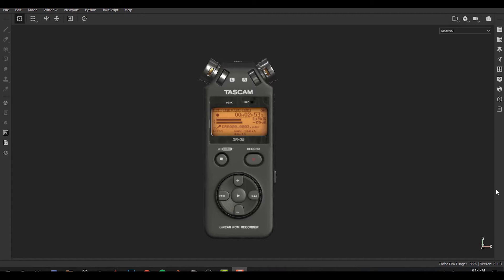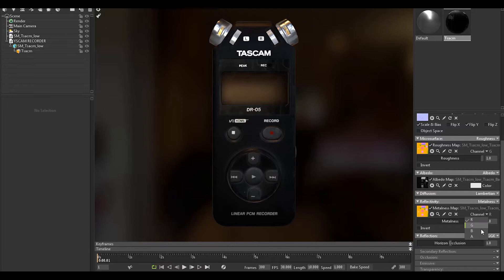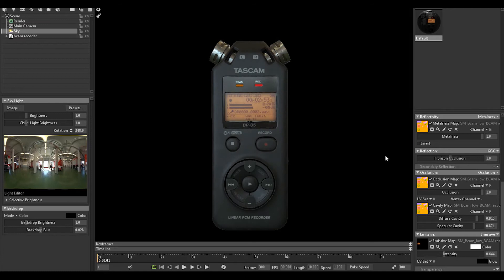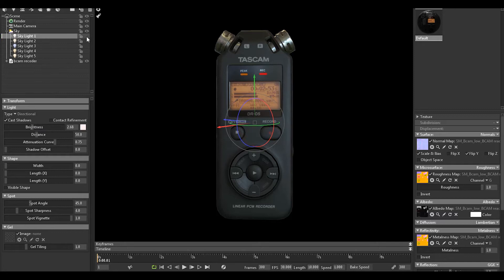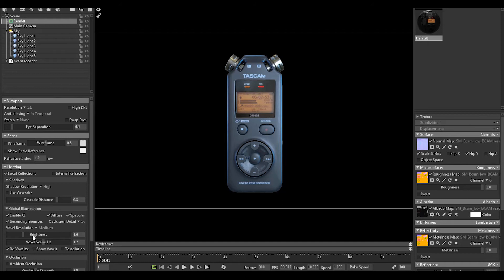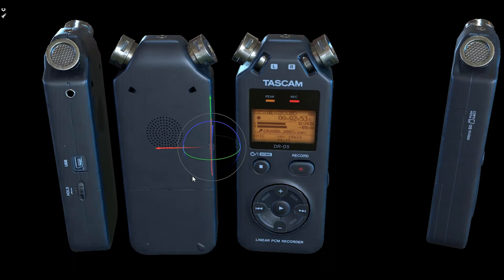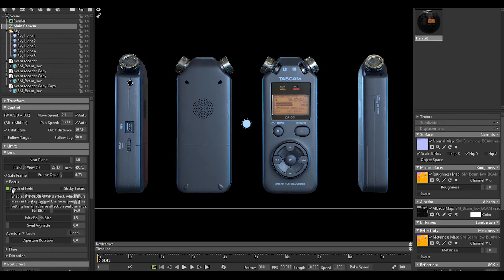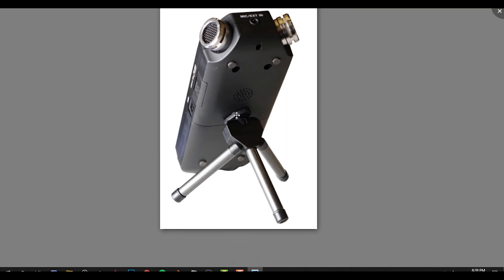04.Make a Prop like a BOSS Rendering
hey all my name is Oday  I am a game environment and prop artist

and in this video i will walk you through the final process of creating a game prop and it's rendering in marmoset